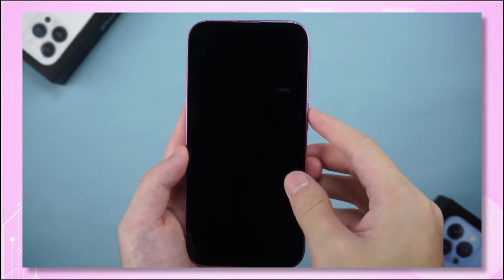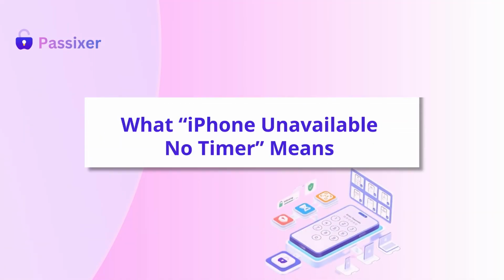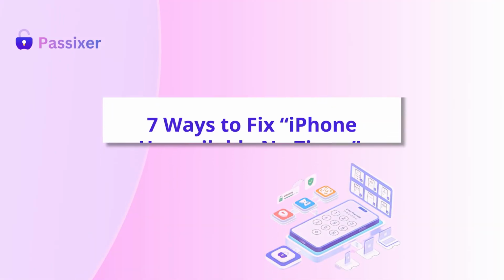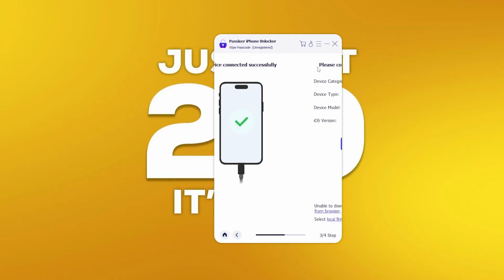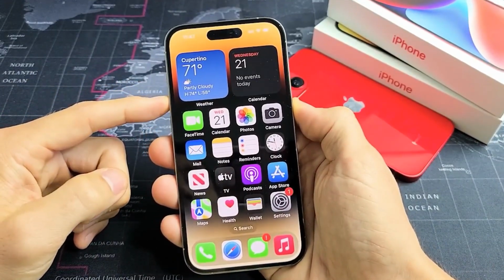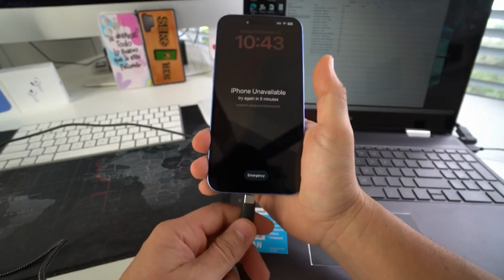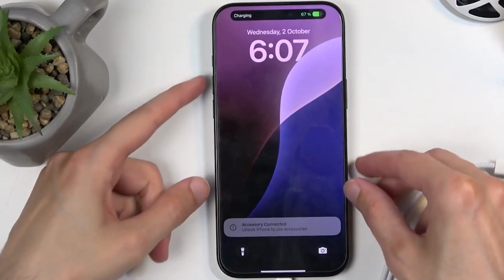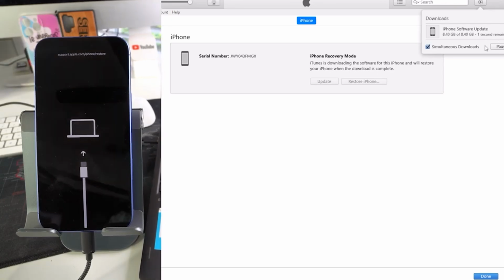Fix iPhone Unavailable No Timer – 7 Proven Solutions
Stuck on “iPhone Unavailable” with no timer showing? 😫 Don’t worry — this video walks you through 7 effective fixes for the “iPhone Unavailable No Timer” issue on any iPhone model.

From simple restarts to advanced unlocking tools, we’ll show you how to regain access safely and easily.

👇 Timestamps
Intro: What “iPhone Unavailable No Timer” Means
Fix 1: Use Passixer iPhone Unlocker (Recommended)
Fix 2: Force Restart Your iPhone
Fix 3: Erase iPhone via iCloud
Fix 4: Restore via iTunes or Finder
Fix 5: Use Recovery Mode
Fix 6: Update iOS with DFU Mode
Fix 7: Use “Erase iPhone” on the Lock Screen
Final Tips & Wrap-Up

🔓 Unlock screen passcode, Apple ID, MDM, and Screen Time restrictions — all in one tool.

✨Eassiy Data Recovery has two scanning modes: quick scan and deep scan. The data recovery success rate of deep scan is 98.6%. It can recover 1000+ file types and supports data recovery from 2000+ storage devices, including PC, USB drive, SD card, cameras, hard drives, SSDs, etc. No matter what the reason is for your data loss, it may be able to help you get it back.